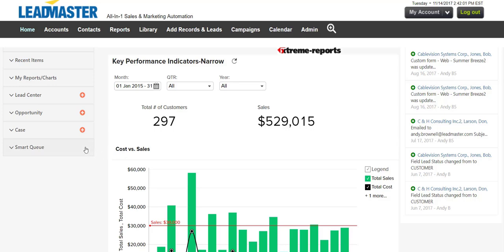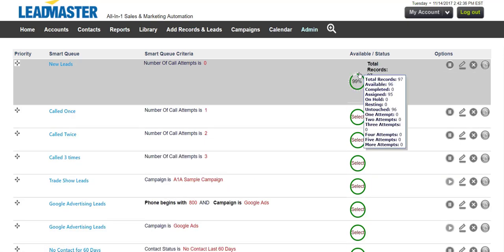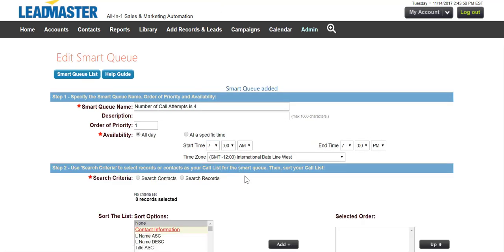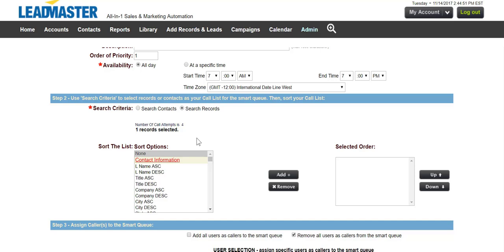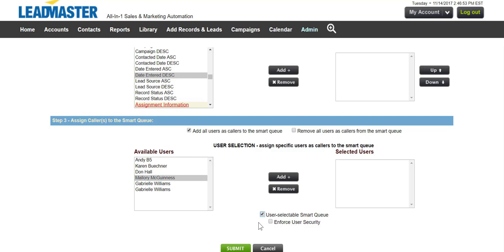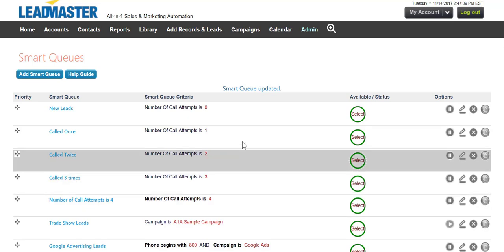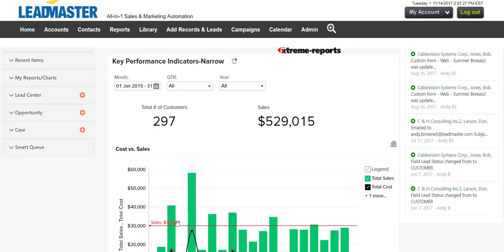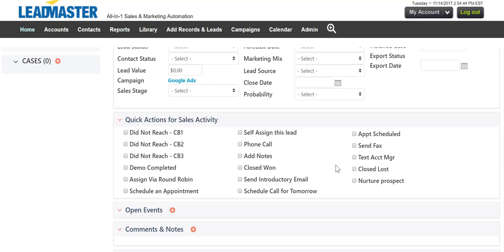Configuring a Smart Queue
This video shows how to set up a Smart Queue and some of the options for configuring a calling campaign.